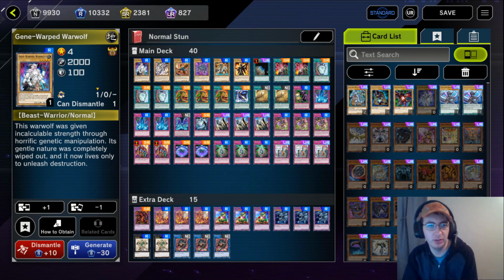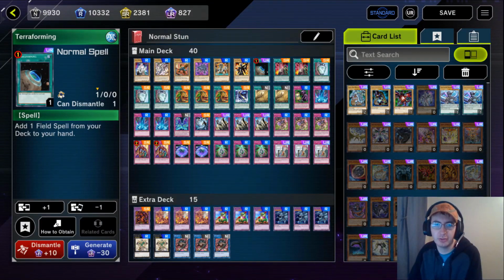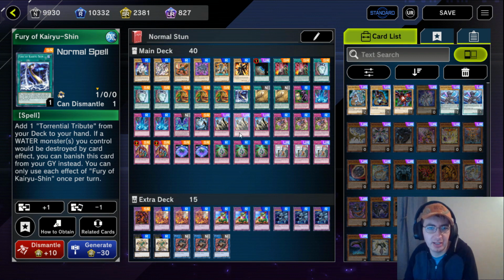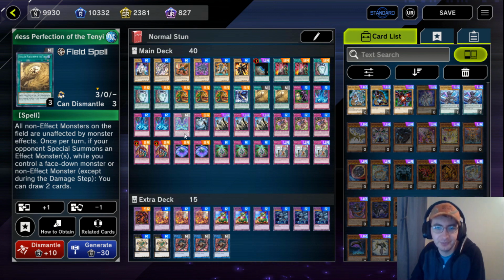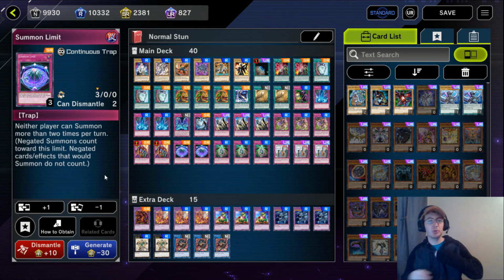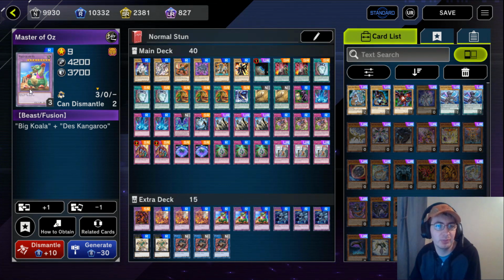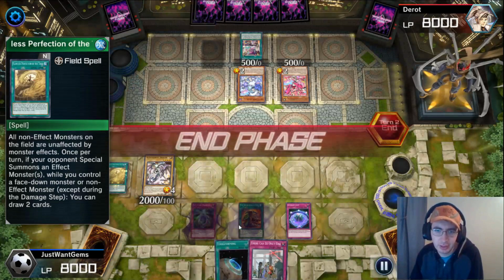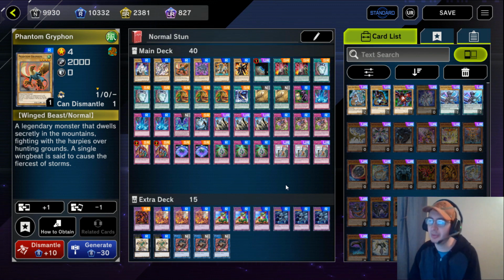Normal Monster Stun Variant Yugioh Master Duel Deck profile December 2022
Normals monsters are back and with this build i'm scrapping the usual phantasm spiral engine for something a little different, flawless perfection of the tenyi, a field spell that allows me to draw two when my opponent special summons an effect monster. This also goes in on the wide variety of 2000 atk normal summonable vanillas with the power of "There can be only one"